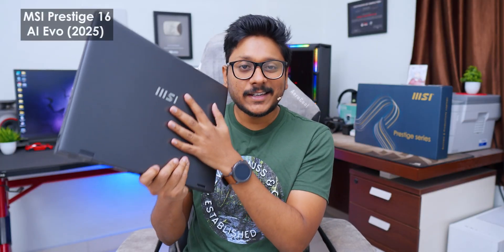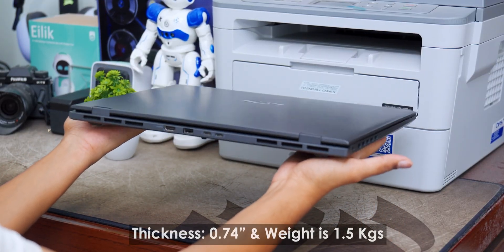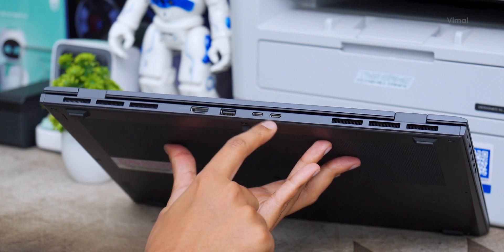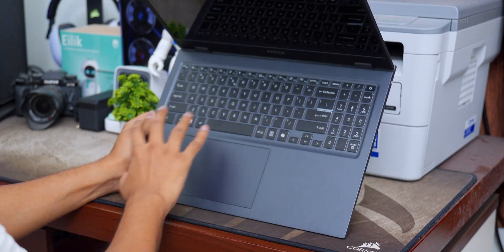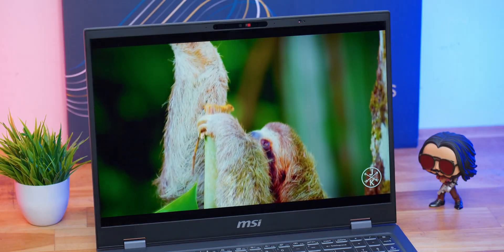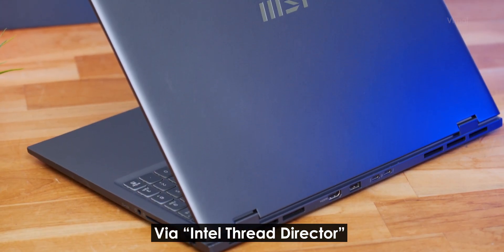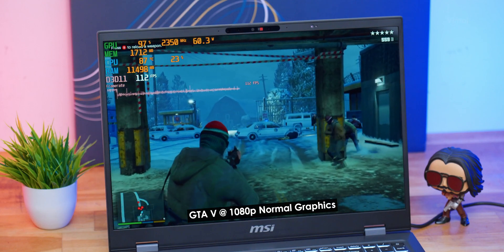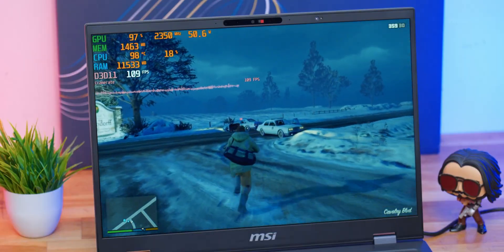Best Laptop for AI & Productivity in 2025...?🤔 MSI Prestige 16 AI Evo (2025) Review 🔥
Best Laptop for AI & Productivity in 2025 | Best Laptop for Students in 2025 | Best Laptop for Coding & Programming India 2025 | MSI Prestige 16 AI Evo Intel Core Ultra 9 285H & Intel ARC Graphics 140T Gaming Test & Benchmarks

MSI Prestige 16 AI Evo

Amazon Prime Day Sale

Amazon Echo Pro
Amazon Echo Dot 5th Gen

Amazon Fire TV Stick Lite
Amazon Fire TV Stick HD

Smartphones ~
iPhone 15 128GB
Samsung Galaxy S24 Ultra
Samsung Galaxy M36 5G
OnePlus Nord 5

Gaming Laptops ~
Acer ALG 13th Gen i5 & RTX 3050
Acer Nitro V 16 14th Gen i5 & RTX 4050
Lenovo LOQ Ryzen 5 & RTX 3050
Asus TUF Gaming F15 13th Gen i7 & RTX 4060

Headphones & Audio ~
Boat Store
Boult Audio Store
Sony WH - 1000XM5
Sony WH - 1000XM4

Smartwatches ~
Noise Store
Boult Store
Samsung Galaxy Watch 7

PC Peripherals & Accessories ~
Gaming Mouse
Gaming Keyboards
Gaming Headphones
External HDD & SSDs